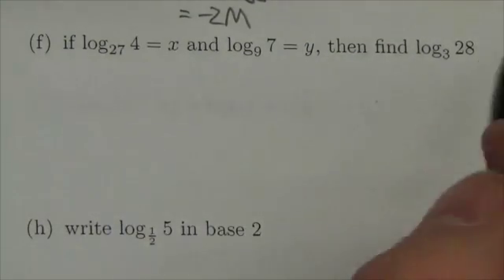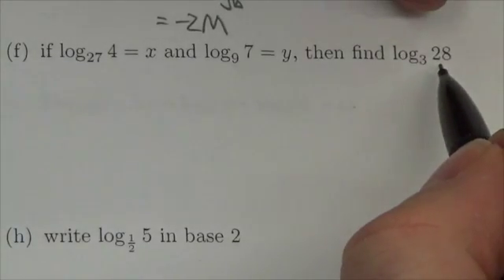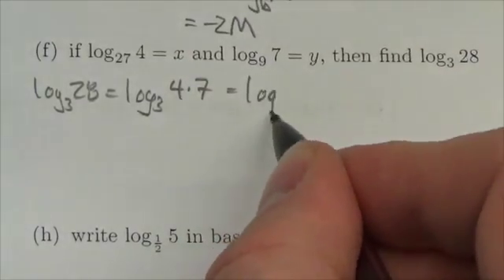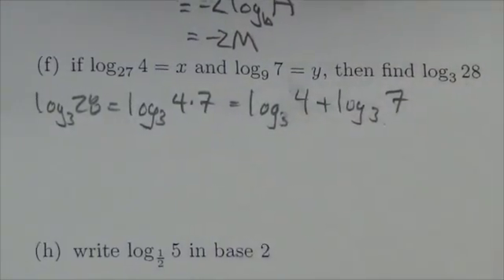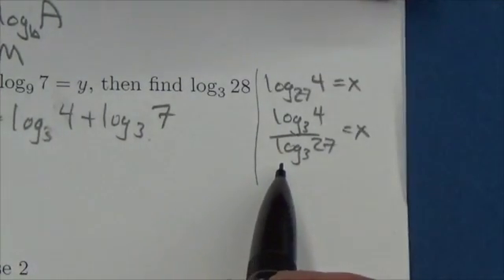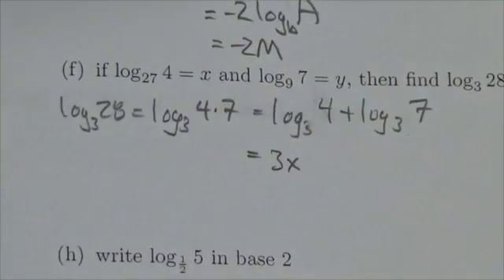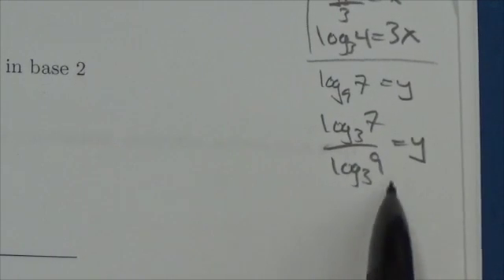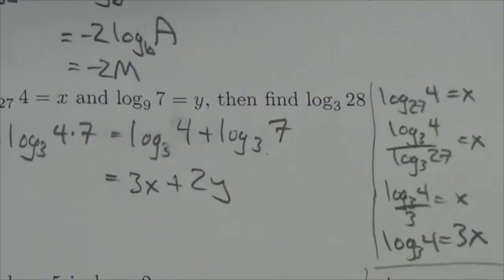Math 30-1 Logarithms Review